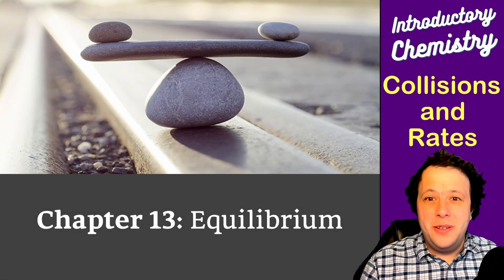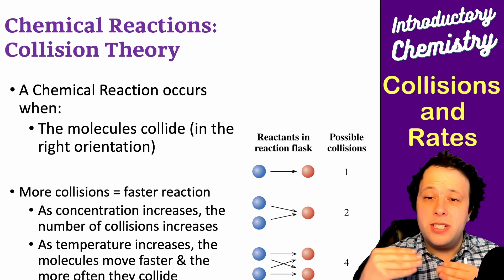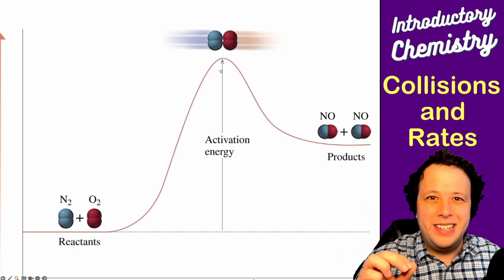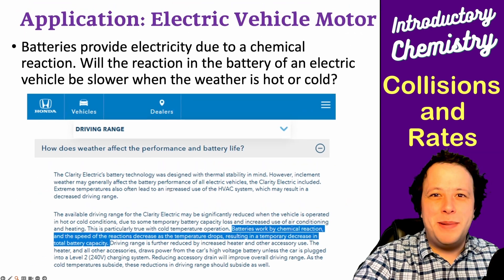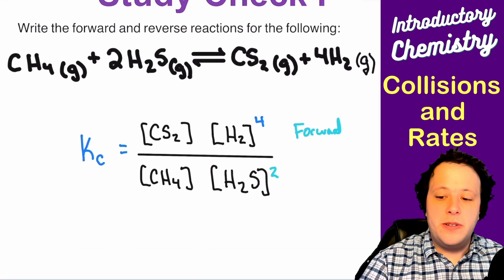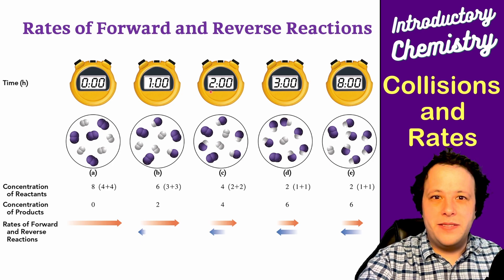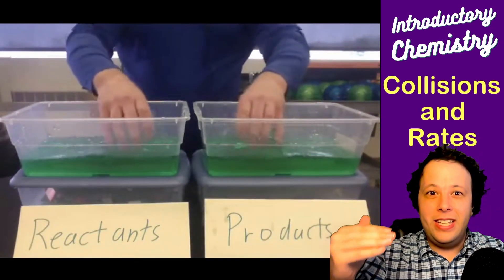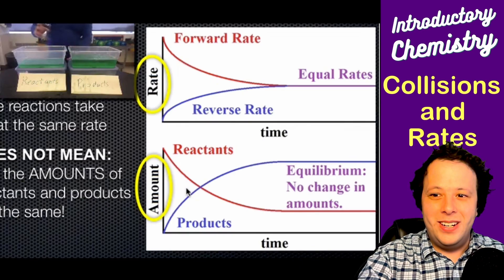Exploring Chemical Equilibrium: Understanding the Basics behind Reaction Rates and Collision Theory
In this video, we embark on a journey to uncover the fundamental concepts of equilibrium, reaction rates, and collision theory. Whether you're a student diving into the world of chemistry or a curious mind seeking to understand the dynamics of chemical reactions, this video is tailored just for you.

We start by delving into the concept of reaction rates, examining how the rate at which reactants transform into products shapes the overall progress of a chemical reaction. Through engaging visuals and clear explanations, we unravel the factors that influence reaction rates, from the nature of reactants to the presence of catalysts.

Next, we dive into collision theory, a cornerstone in understanding chemical kinetics. By exploring how molecular collisions drive chemical reactions, we gain valuable insights into the mechanisms behind reaction rates and the importance of collision geometry and energy in determining reaction outcomes.

But what happens when the rates of forward and reverse reactions reach a dynamic balance? Enter chemical equilibrium! We demonstrate the concept of equilibrium using a practical demonstration, illustrating how reversible reactions achieve a state of balance where the concentrations of reactants and products remain constant over time.

Chapter Topics:
0:00 What is Equilibrium
2:10 Basics behind Collision Theory
4:16 What is a Potential Energy Surface (Activation Energy)
6:42 Real World Application: Electric Cars
8:10 Example of Writing K Expression (Product over Reactant)
11:23 IMPORTANT: RATES MUST BE EQUAL for EQUILIBRIUM
14:14 Science Demonstration